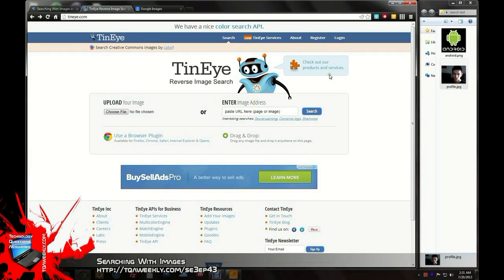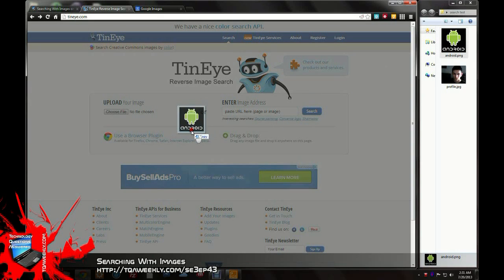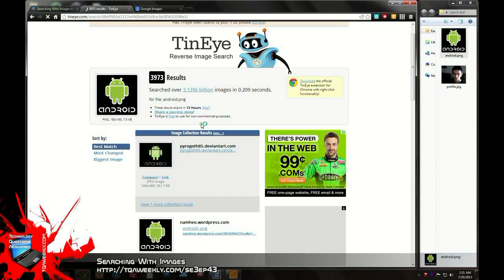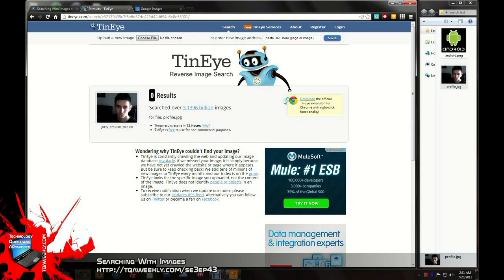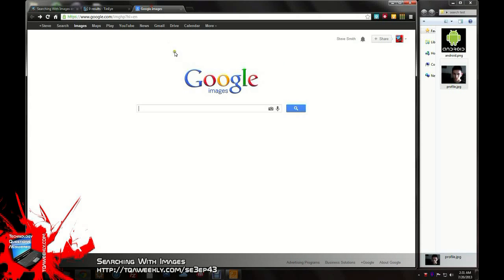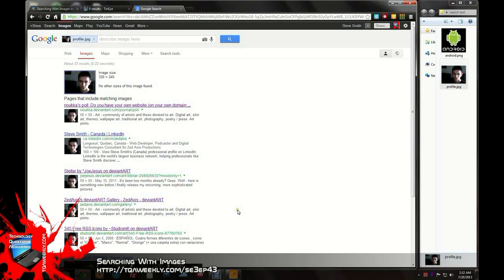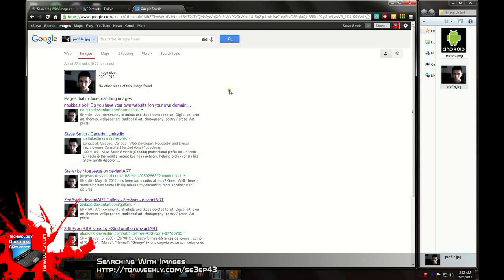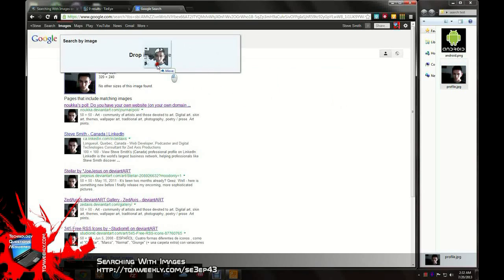Searching With Images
Steve Smith demonstrates how to search the internet with images, instead of keys, and answers such important questions such as who is she, and what is that?